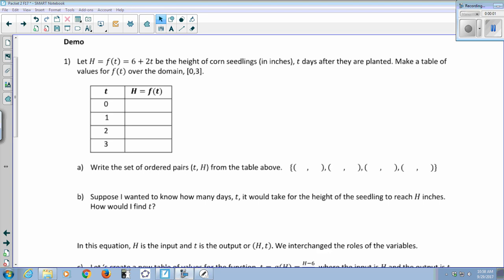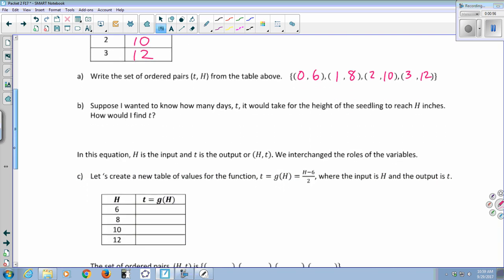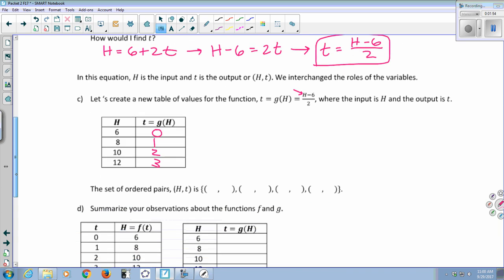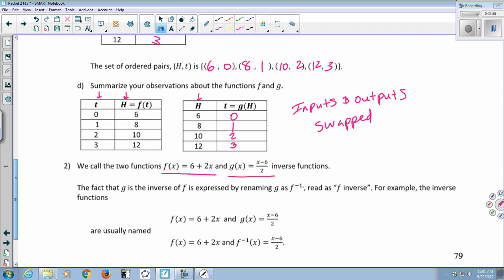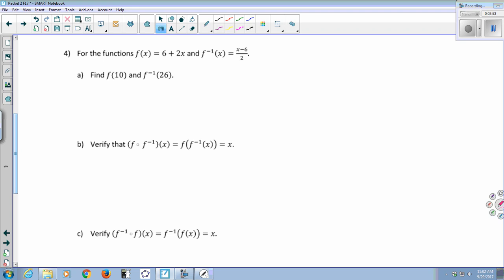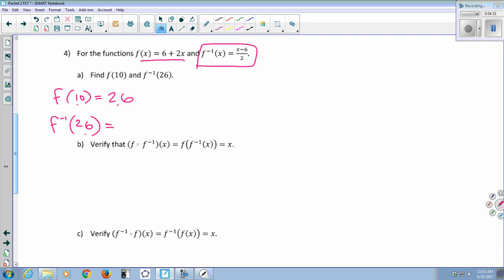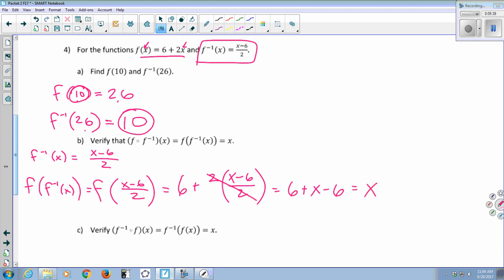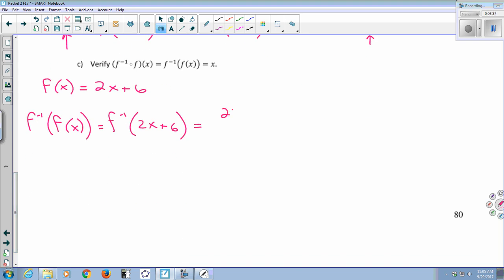Lesson 18 Demo